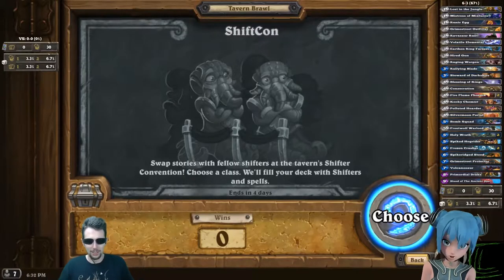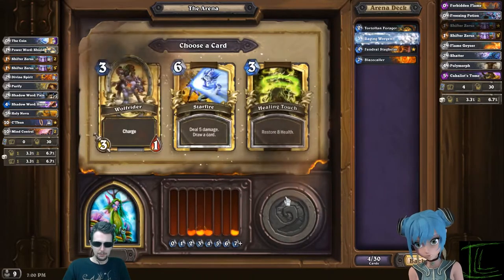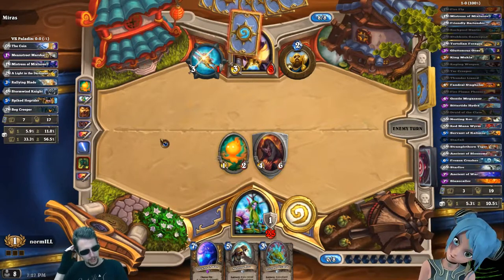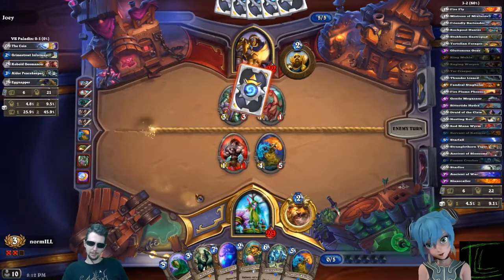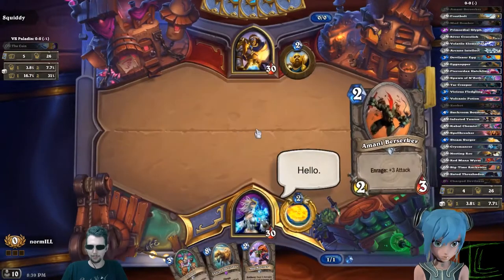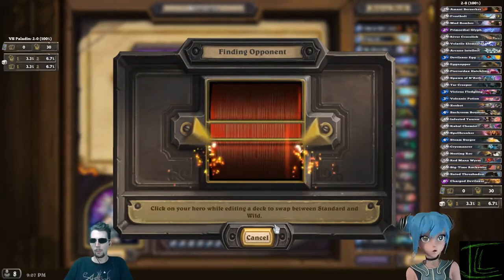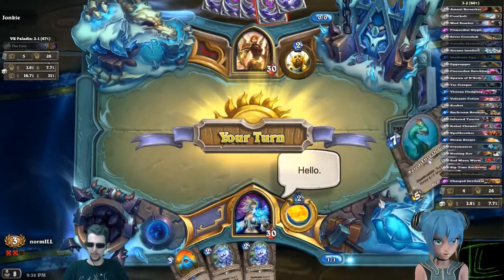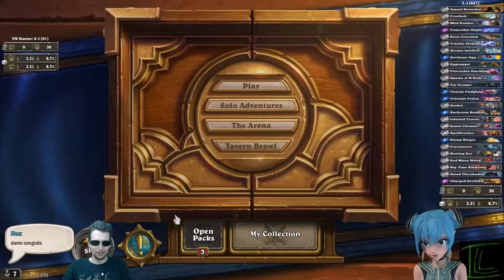Hearthstone Arena - Last Un'Goro Arenas!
Today we're doing a final round of arenas before Knights of the Frozen Throne comes out! How well will we do now that the Frost Festival is over? Find out as Legend player normILL puts his skills to the test!

Playing during The Journey to Un'Goro expansion after The Caverns Below (Quest Rogue) nerfs!

All in the name of improvement, learning, and equanimity every step of the way.

Intro/Outro cinematics made by Blizzard Eentertainment, producer of Hearthstone